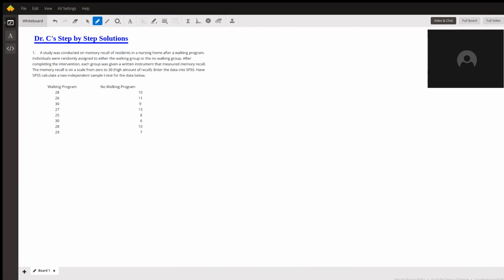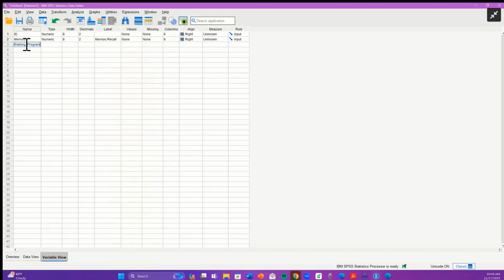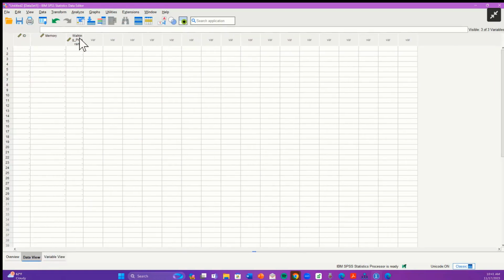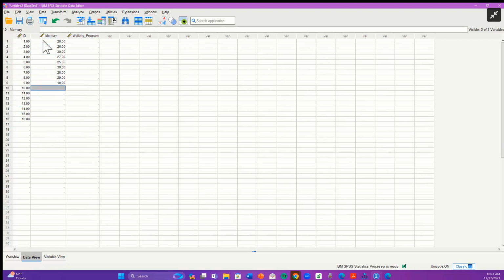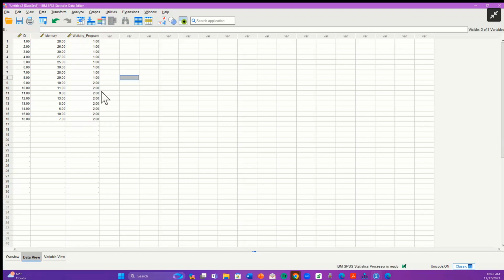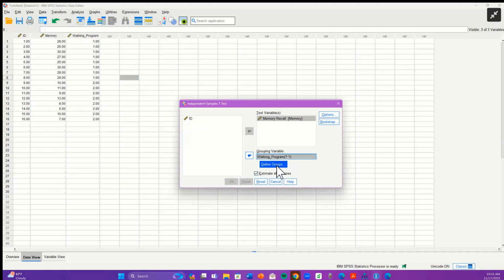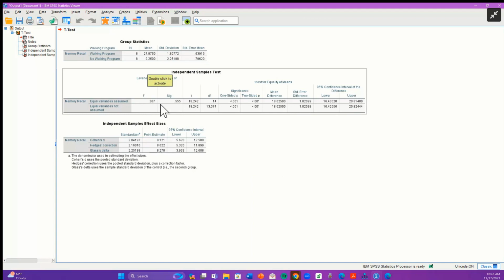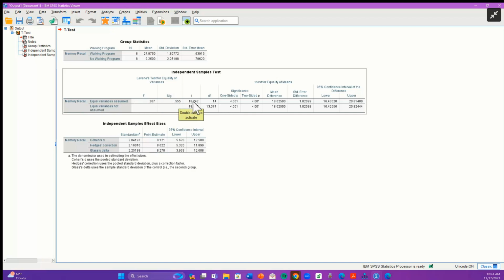Dr. Christal-Joy Turner's Step-by-Step Guide for Conducting An Independent Samples T-Test in SPSS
Question: How Do I Do This
1. A study was conducted on memory recall of residents in a nursing home after a walking program. Individuals were randomly assigned to either the walking group or the no walking group. After completing the intervention, each group was given a written instrument that measured memory recall. The memory recall is on a scale from zero to 30 (high amount of recall). Enter the data into SPSS. Have SPSS calculate a two-independent sample t-test for the data below.   Walking Program    No Walking Program   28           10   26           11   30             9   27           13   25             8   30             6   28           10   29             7

Answered By:

Christal-Joy T.

Written Explanation:

I have worked out the information above in SPSS for your review. I hope this helps. If you have any additional questions, please let me know. Take care, Dr. Christal-Joy Turner